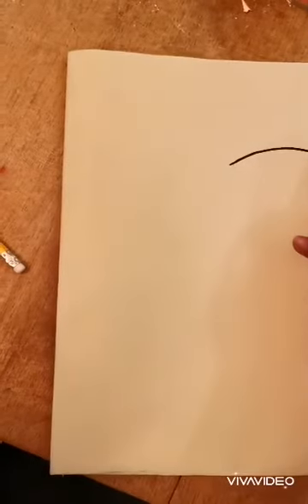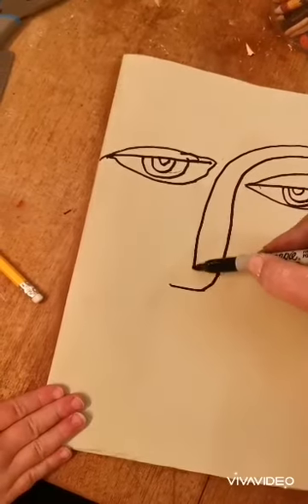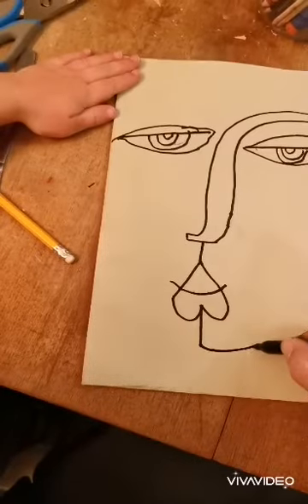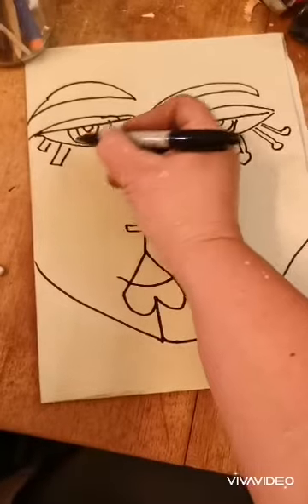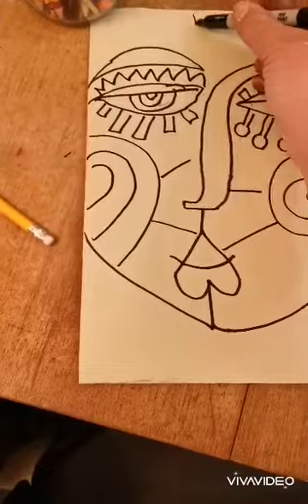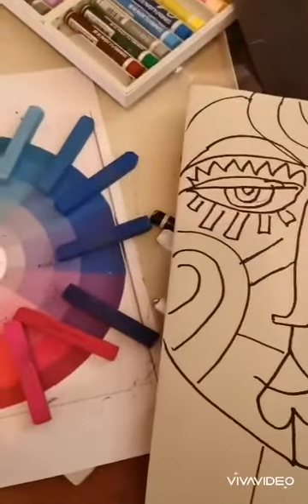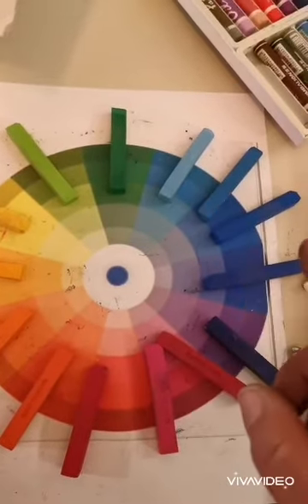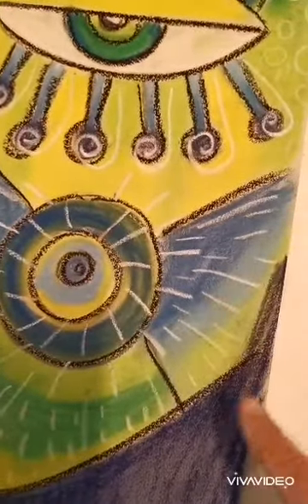Self portrait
Self portrait tutorial using chalks, learning patterns, tones, blending, colour wheel